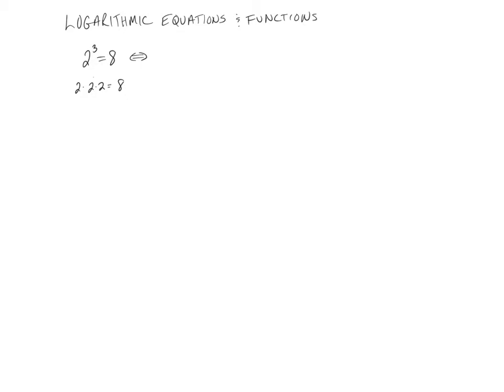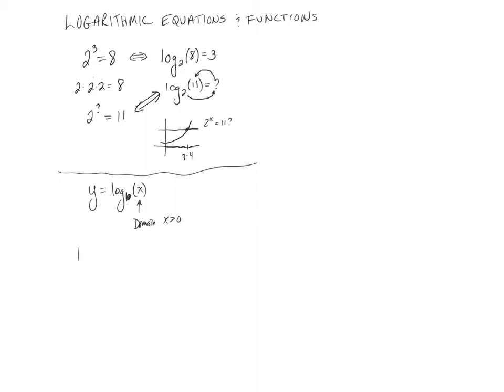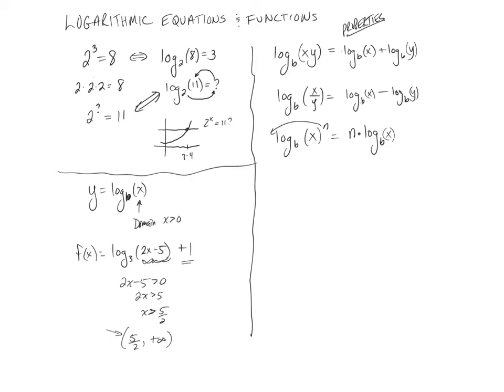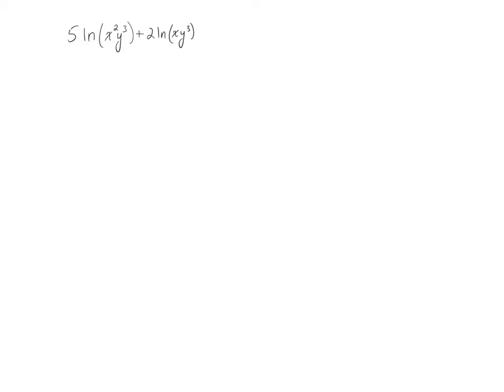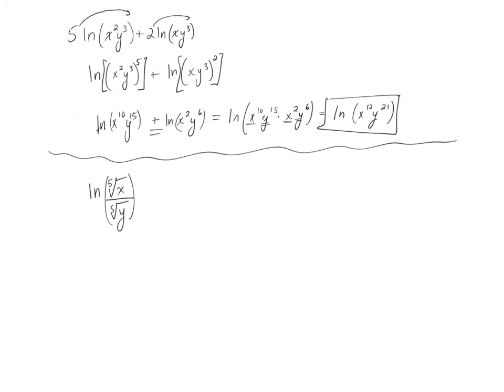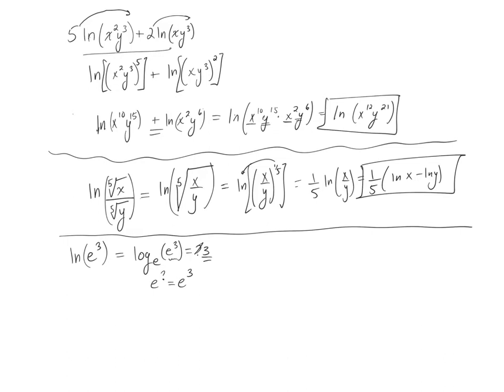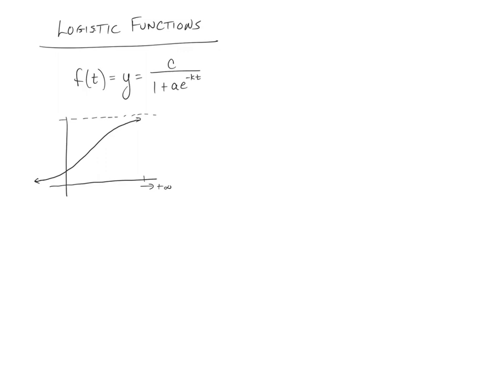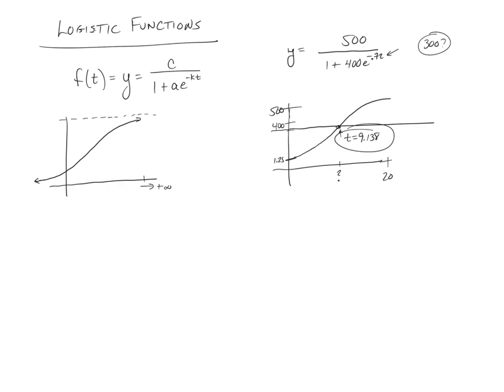Logarithmic and Logistic Functions